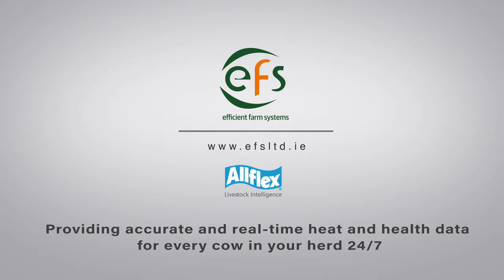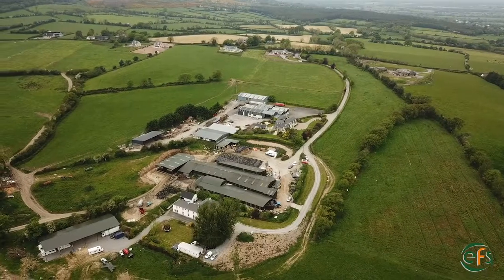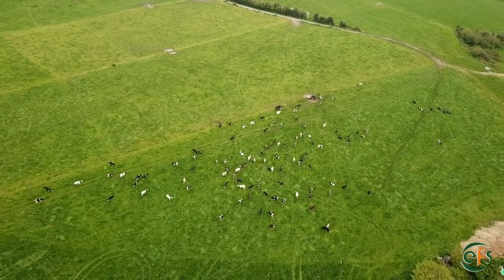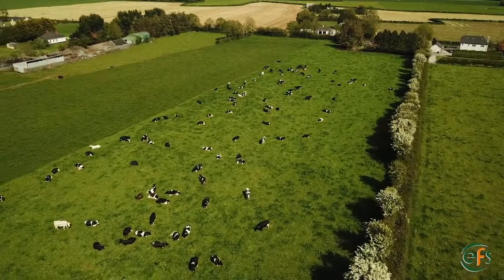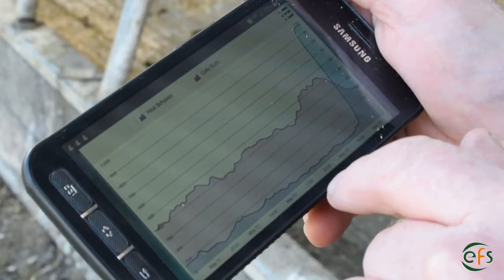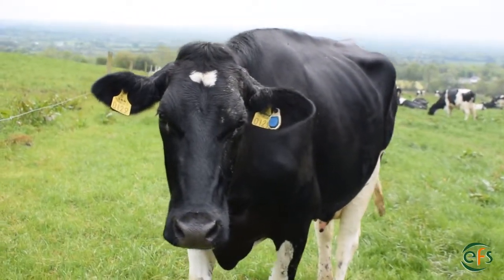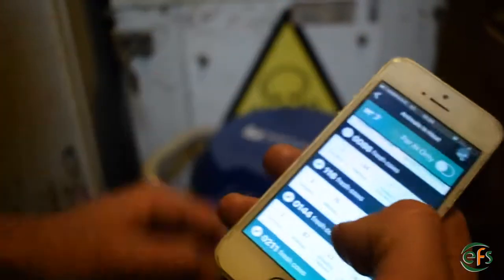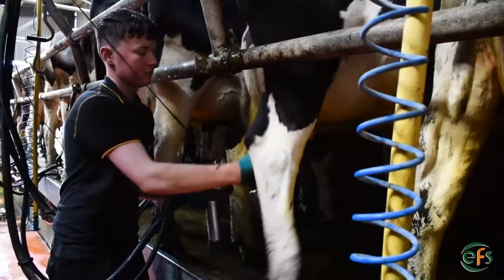SenseHub Heat Detection & Health Monitoring by Efficient Farm Systems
Improve fertility and conception rates with heat detection, health monitoring, rumination, eating etc. collars and ear tags